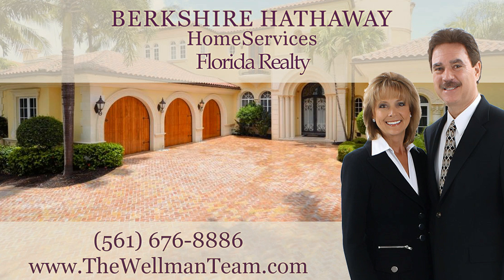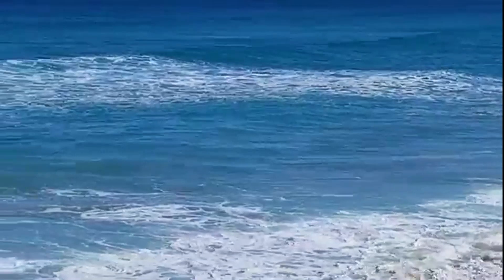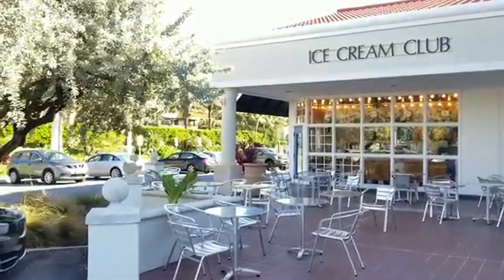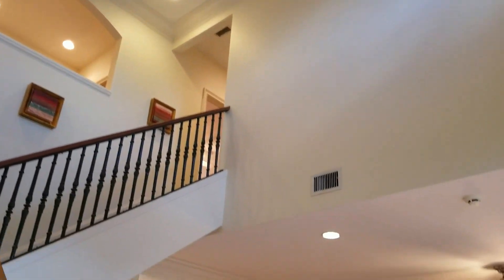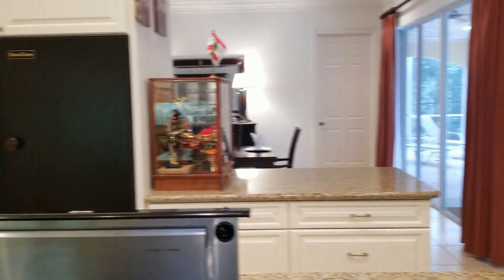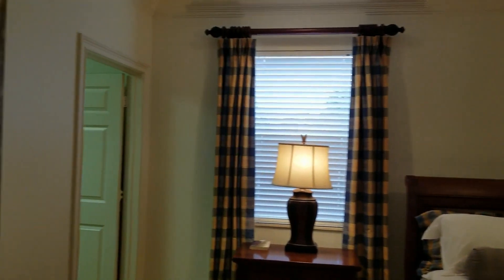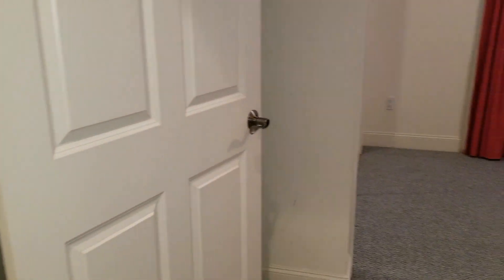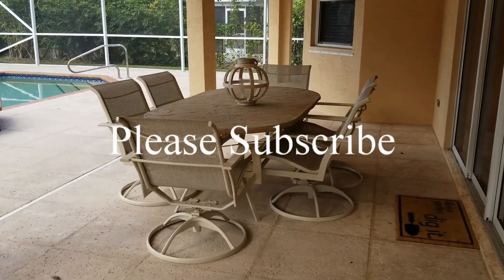Hypoluxo Island Home For Sale~WALK TO BEACH!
WALK TO BEACH!!! This is a walk-thru video of a home in the coastal community of Hypoluxo Island.

COASTAL PARADISE, where the convenience of walking and biking becomes routine for active and outdoor living. Enjoy a morning stroll along the beach, walk to shopping and restaurants...this is what living in the Seaside Community of Hypoluxo Island is all about. This custom built 2001 pool home has a rare location directly across the street from the passive McKinley park. No neighbor in front...great quiet open space and playground to enjoy with family and our 4-legged friends. Home has a higher elevation and a very deep setback with an enviable driveway offering ample space to fit 6 cars. Enjoy the coastal breezes in your large screened-in patio. The fully fenced-in yard features a 40 x 15 screened-in pool and spa finished off in Pebble Tec, plus an outdoor shower.

What a fabulous Lanai with arches and a cypress ceiling, wonderful space to enjoy "Alfresco Dining" Florida Style.
There is also a small grassed-in area behind screening to enjoy.

The stunning front mahogany wood door and cypress ceiling make a great first impression as you enter this quality custom home. High volume ceilings and crown moldings create a nice spacious open feel. Kitchen has white cabinetry, cabinet crown molding, light valance and lighting. There is a 48" built-in refrigerator, and built-in convection oven/ microwave for a custom feel. Entertaining is a breeze with a center island and counter height breakfast bar in granite, offering plenty of counter space and pot and pan drawers for easy storage. For the wine enthusiast, a built-in EuroCave wine cooler can fit up to 500 bottles.

There is a downstairs guest suite with bamboo floors making it convenient for out of town visitors or for use as an in-law suite, just add a closet to be the 4th bedroom. Cabana bath features a large shower with bench seat, seamless enclosure and tile to the ceiling. The unique wrought iron staircase takes you to an upstairs Master suite and 2 guest bedrooms. Master also has bamboo floors, a large walk-in closet and adjoining space which is great for an in-home office, which has a door for privacy. After a long day enjoying nature and the seaside amenities, you will love to relax in your large Aquatic soaking jacuzzi roman tub with sprayer, plenty of room for 2 to enjoy. Master bath also has split marble vanities, built-in linen cabinets, large shower with seamless enclosure and tile to ceiling.

Spacious upstairs guest bedrooms share a guest bath with a roman tub and built-in linen cabinet for extra storage. Other notable items include central vacuum, two Carrier Air Conditioners replaced in 2017, brand new water heater, storage closet under staircase and an over-sized 2 car garage with plenty of shelving for storage plus a side service door for easy side yard access.

Living in Hypoluxo Island is close to so much convenience. A new Publix is within walking distance in the Plaza Del Mar Plaza which also featuring John G's Restaurant and the Ice Cream & Yogurt Club. You can walk to the beach, sit back and watch the waves from Dune Deck Cafe enjoying a beachfront breakfast, or pamper yourself for a spa day at the Eau Spa. If you enjoy walking or biking, you can go for miles along the meandering path that runs along the intracoastal on A1A...launch a kayak at Lyman Kayak Park or launch your boat at the Lantana boat ramp. Close to Ocean Ave. restaurants, and the Iconic Worth Ave. in Palm Beach Island...call today, this won't last long!